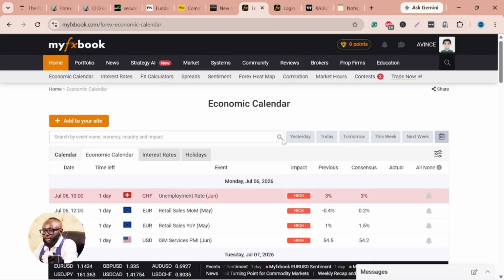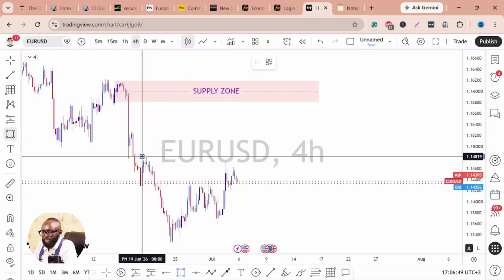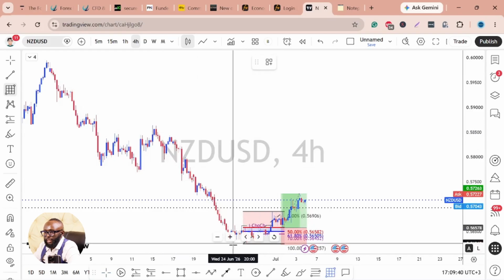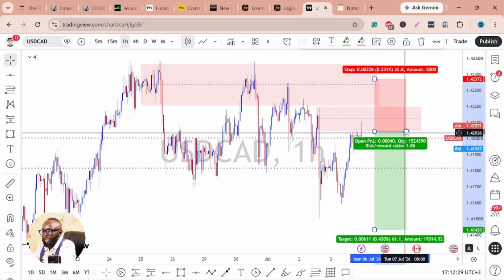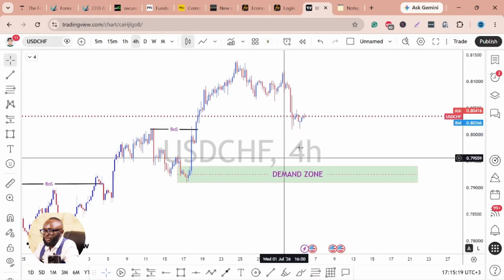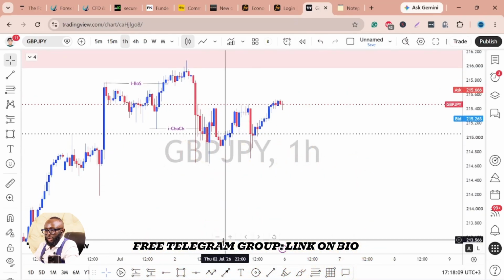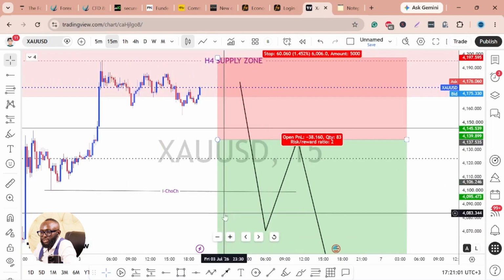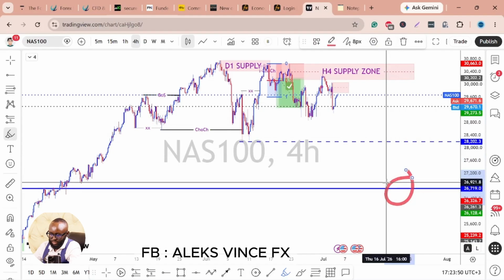Weekly Forex Market Analysis | 6th - 10th Jul 2026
In this week's market outlook, I break down the key opportunities and market structure for:

🥇 Gold (XAUUSD)
💶 EURUSD
🚀 NAS100

We'll analyze the higher timeframe bias, key support and resistance levels, liquidity zones, and potential trading setups for the week ahead.

Whether you're a day trader, swing trader, or funded trader, this analysis will help you prepare your watchlist and trading plan before the week begins.
 Remember: The goal is not to predict the market, but to prepare for it.